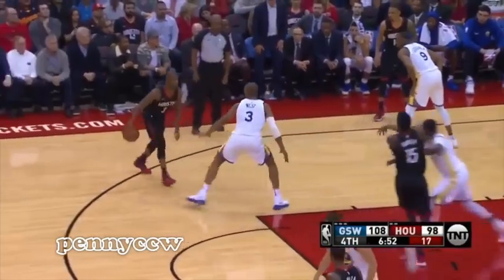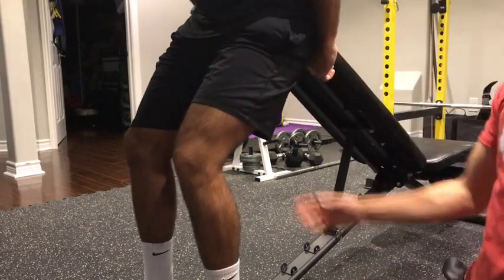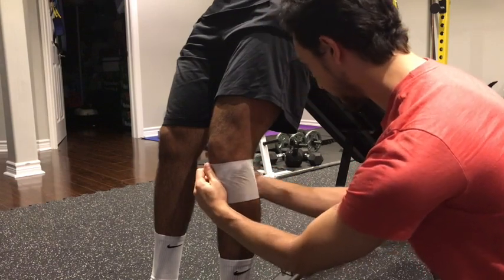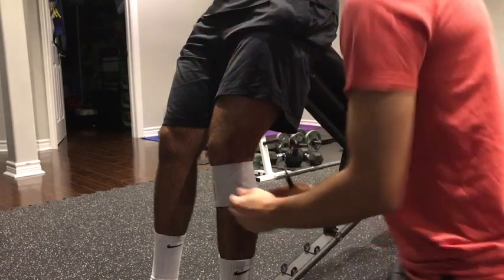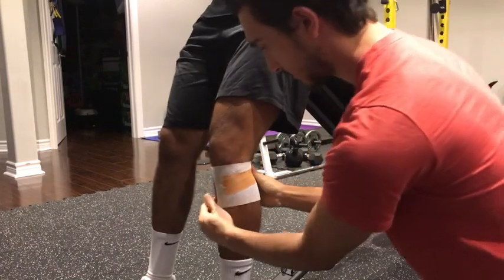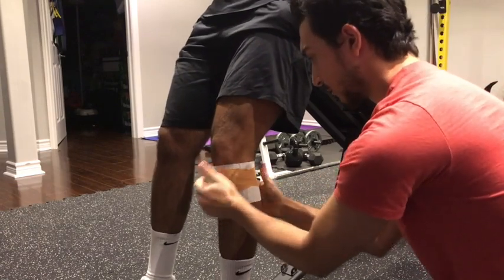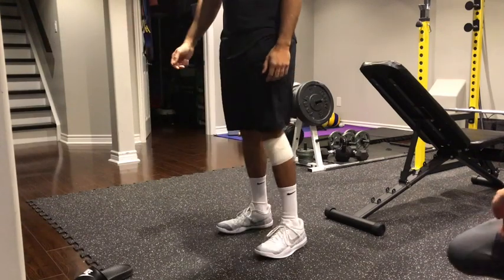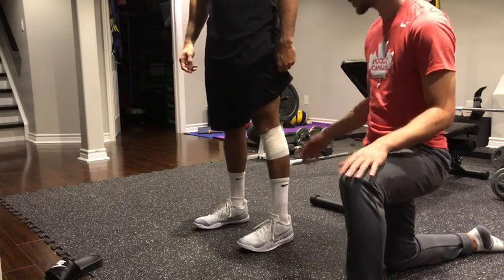Superior Tibiofibular Joint Tape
Is a dissection of a STFJ tape job for a basketball forward.